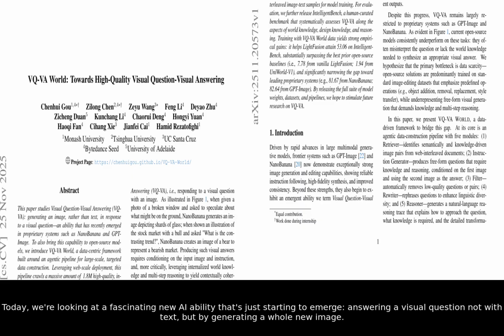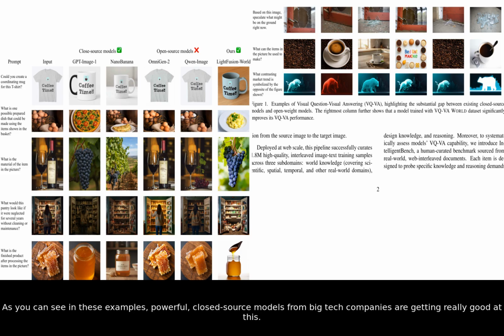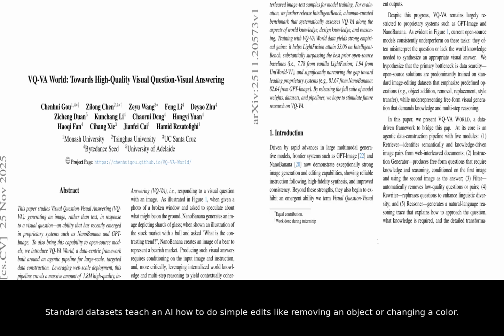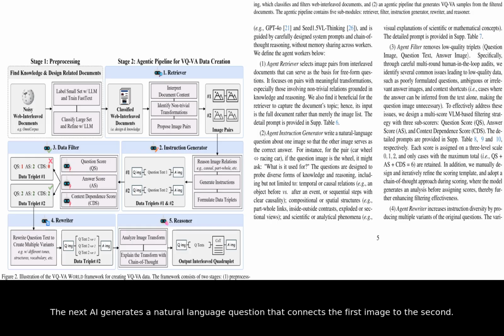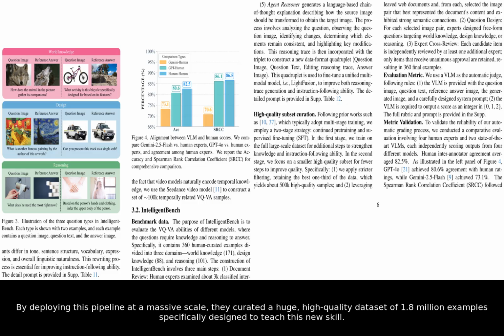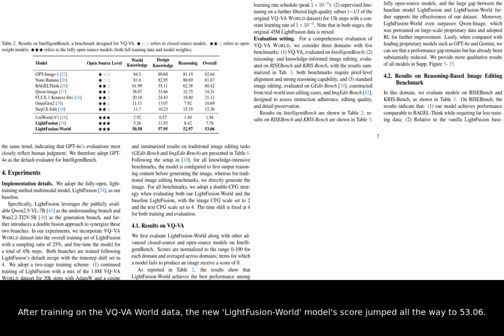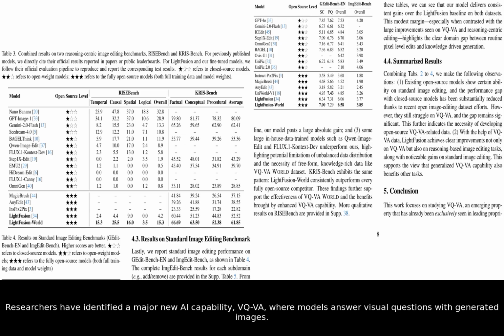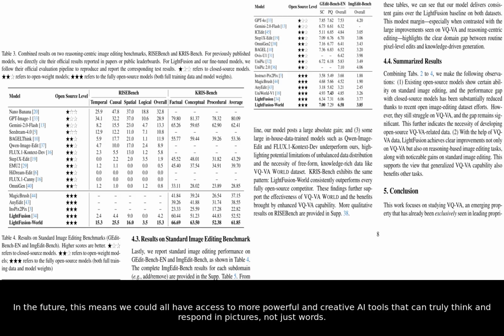This AI Answers Visual Questions by Generating Entirely New Images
Imagine showing an AI a picture of ingredients and asking what you can make, and instead of text, it shows you a picture of a finished pizza. This is Visual Question-Visual Answering (VQ-VA), a new frontier in artificial intelligence where models respond visually, requiring deep world knowledge and reasoning.

Until now, this incredible ability was largely confined to expensive, proprietary models from major tech companies, leaving open-source alternatives far behind. The primary bottleneck wasn't the AI models themselves, but a massive scarcity of the right kind of training data. Standard datasets teach simple edits, not the complex, knowledge-driven generation needed for VQ-VA.

This paper introduces VQ-VA World, a groundbreaking data-centric framework that solves this problem. Researchers built an automated 'agentic pipeline'a team of specialized AIsthat scoured the web to create a massive 1.8 million sample dataset. The results are stunning: an open-source model trained on this data saw its performance score leap from 7 to 53, drastically closing the gap with industry leaders and paving the way for more powerful, creative AI for everyone.

Cited paper:
C. Gou et al. (2025). VQ-VA World: Towards High-Quality Visual Question-Visual Answering. arXiv:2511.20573v1.